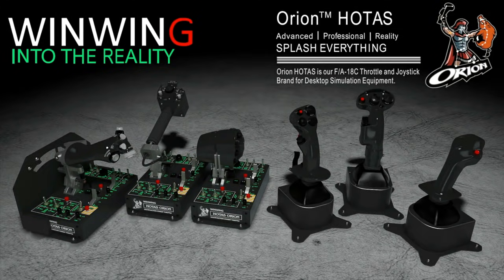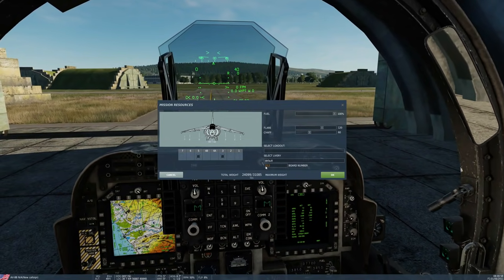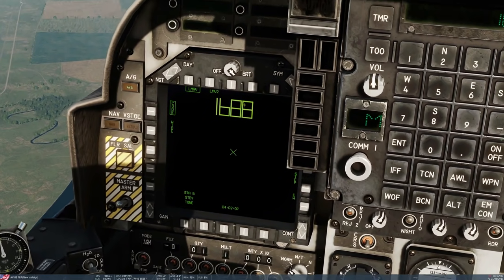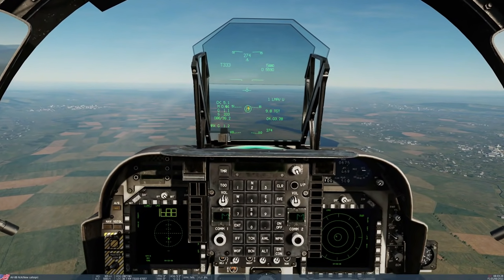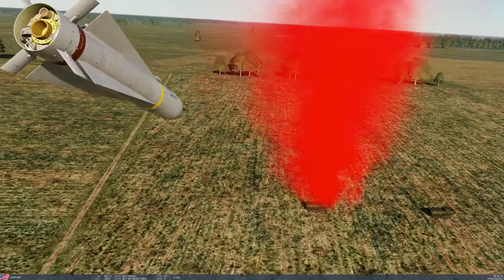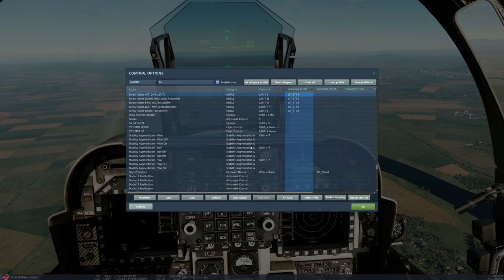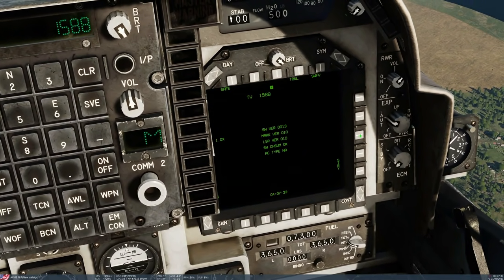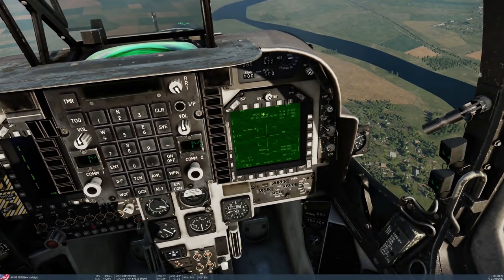*REVISED* AV-8B Harrier: AGM-65E & L(E2) Laser Guided Maverick Tutorial | DCS WORLD